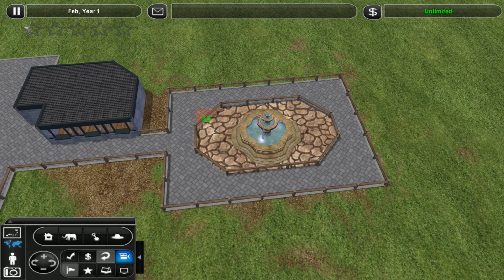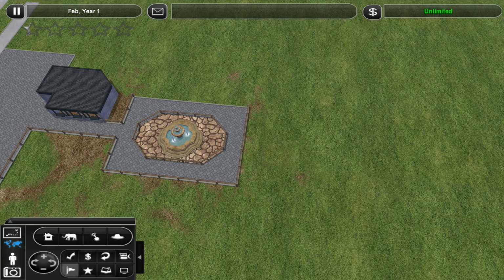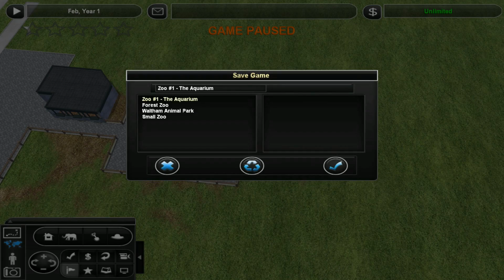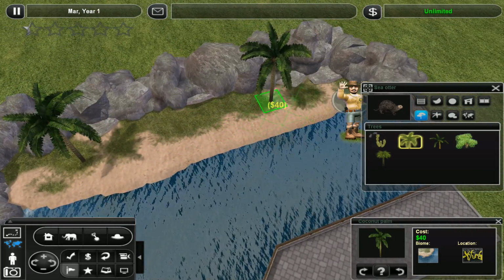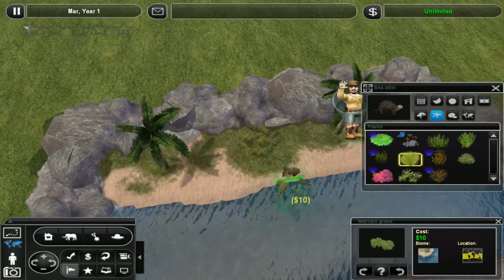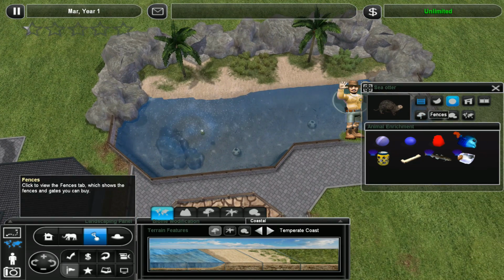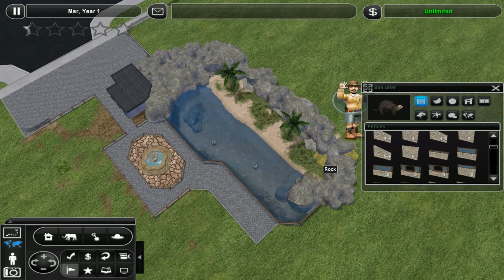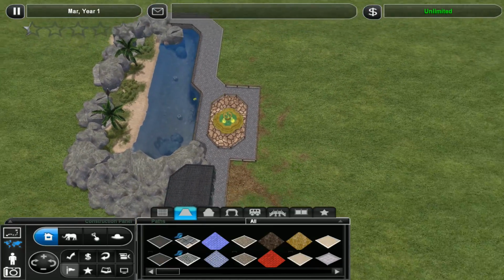Zoo Tycoon 2: The Aquarium | SEA OTTER EXHIBIT (Aquarium Part 1)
Zoo Tycoon 2: The Aquarium is a zoo focused entirely on aquatic creatures and maybe a cheeky reptile house. We'll have sharks, seals, penguins, otters, whales, and, you know, probably some fish.

ABOUT ZOO TYCOON 2
Zoo Tycoon 2 features similar gameplay as its predecessor, Zoo Tycoon. The object of the game is to build and operate a zoo by creating exhibits and aquariums, keeping guests and animals happy, and maintaining employees, finances, terrain, and scenery. The player's goal is to become a "zoo tycoon".